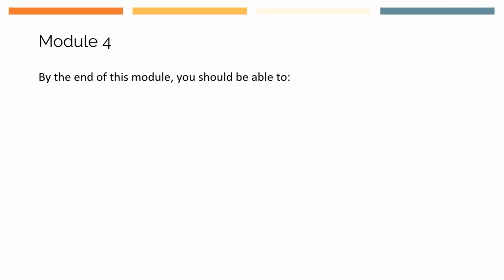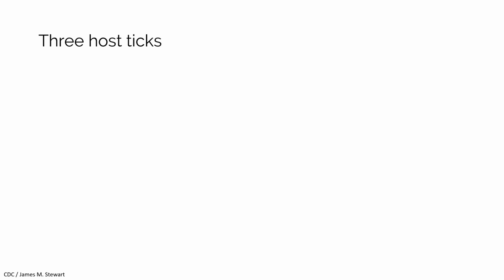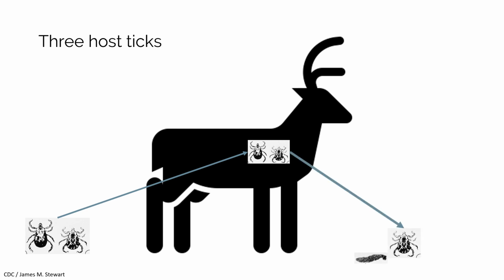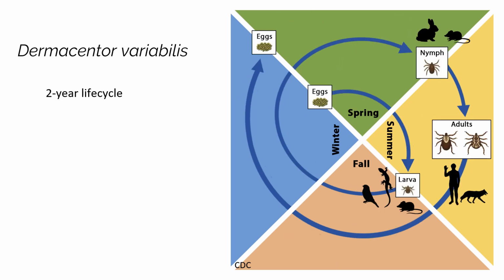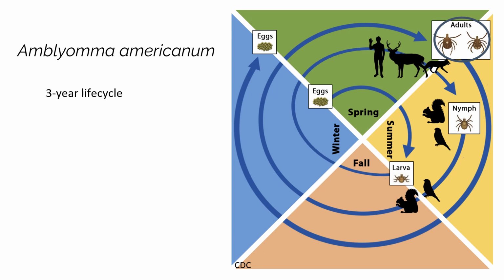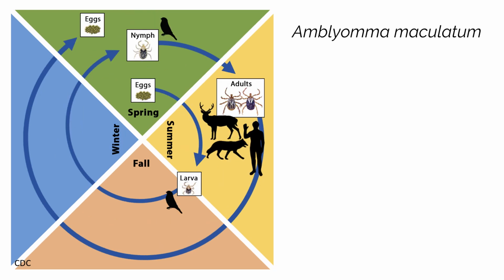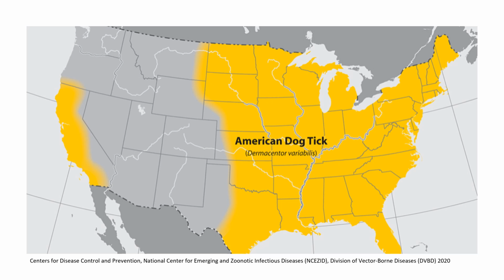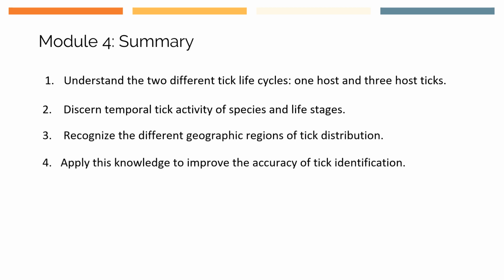Tick Geographic Range, Life Cycle, and Phenology in Illinois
Module 4 of our training series for extension professionals, this video covers the geographic range, life cycle, and phenology (timing) of vector ticks in Illinois. These educational materials are for everyone interested in learning more about ticks and tick-borne diseases.